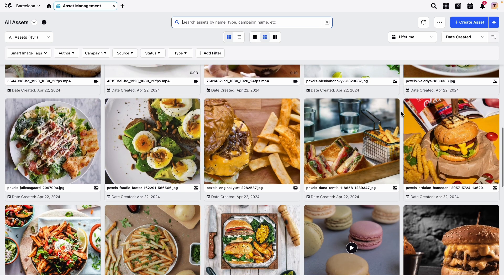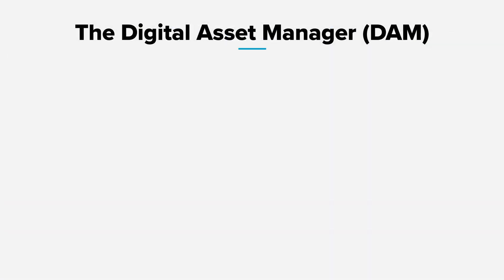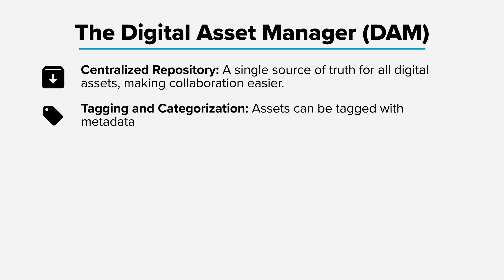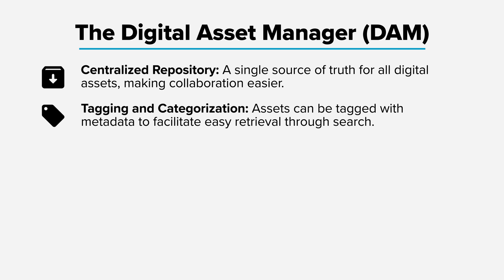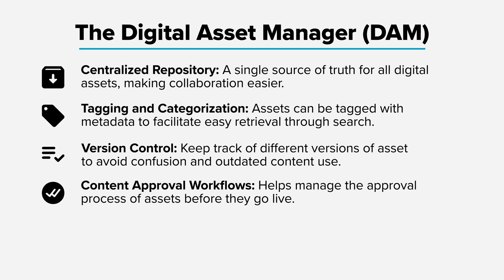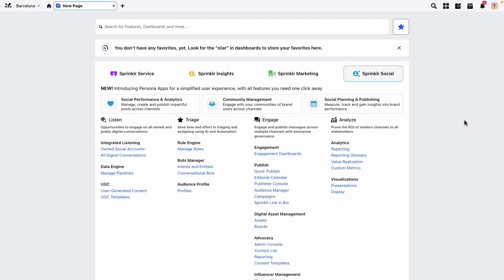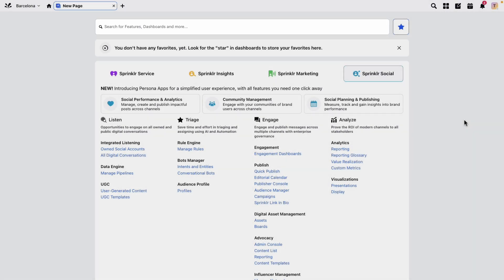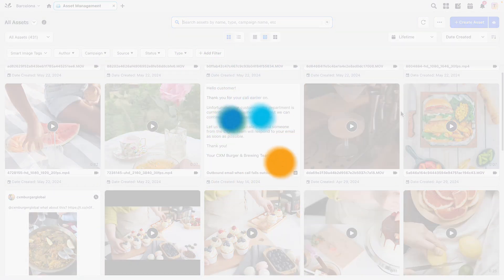Sprinklr Social - Publishing & Engagement Overview - What is the DAM (Digital Asset Manager)?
In this video you'll get a high level overview of Sprinklr's Digital Asset Manager(DAM), how to access it and key functionalities in the DAM.